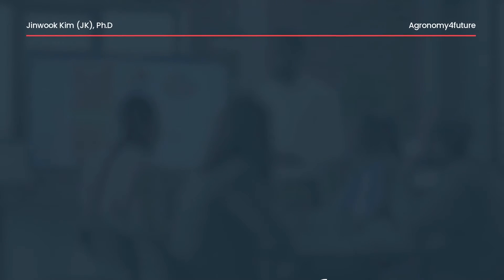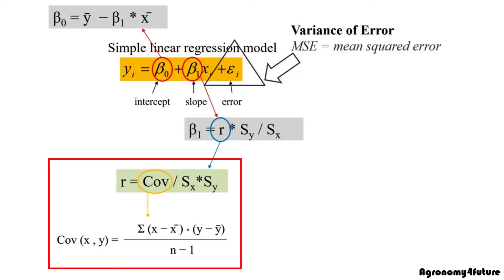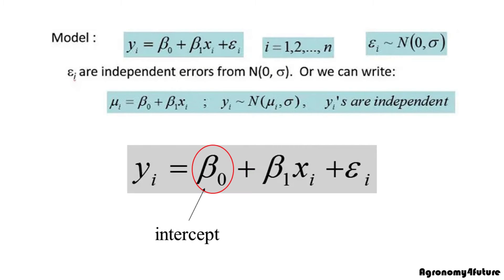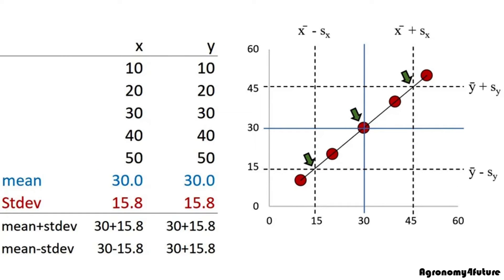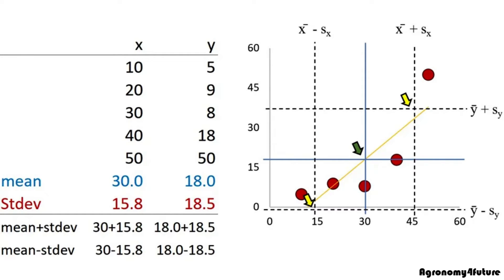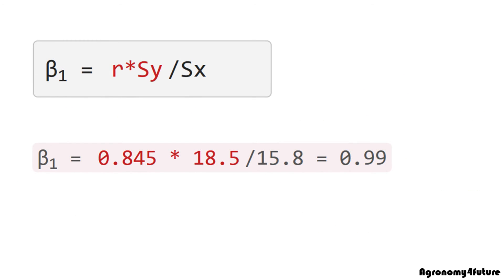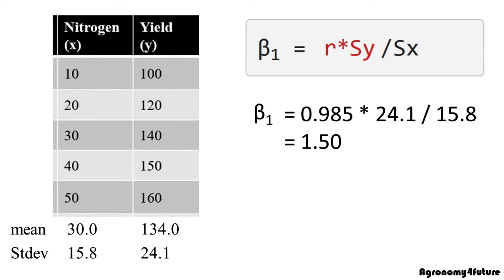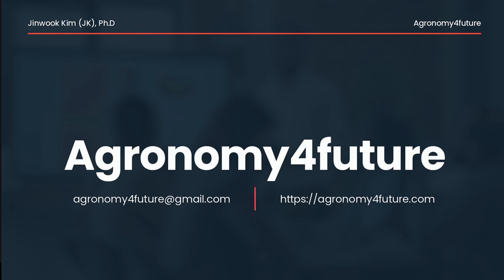Simple linear regression (2/5)- slope and intercept of linear regression model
** AI voice technology is from Murf Studio **